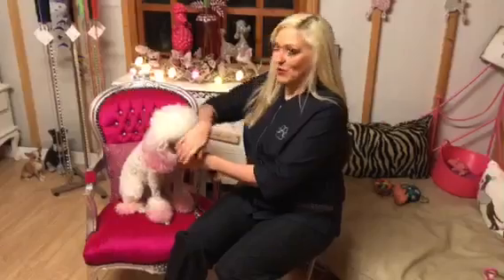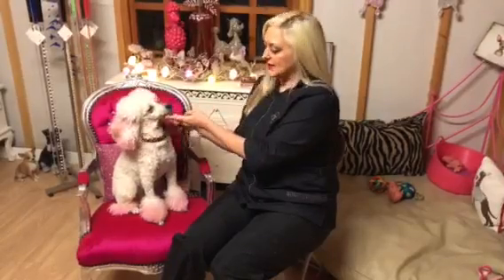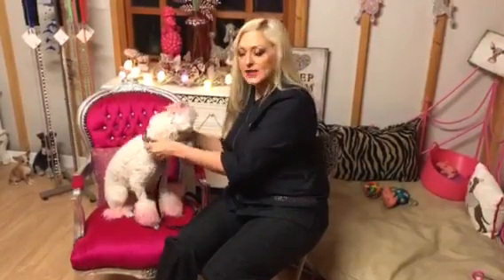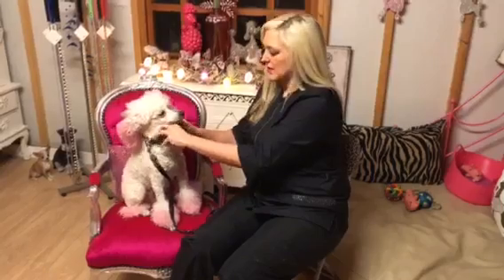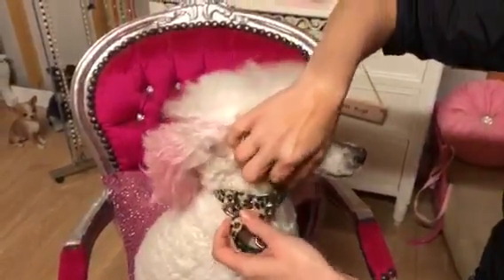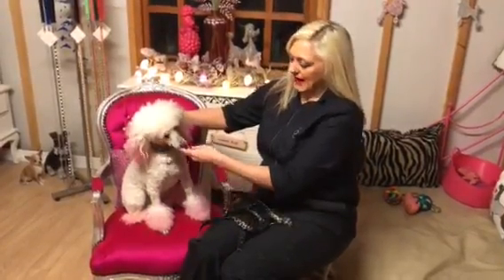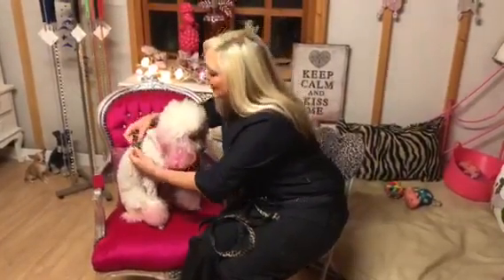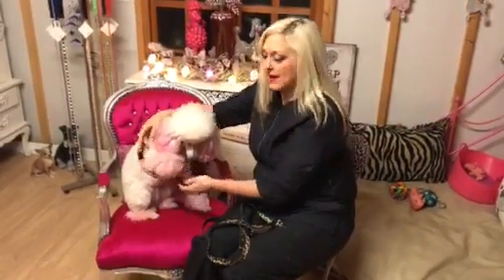Dog Collar Sizes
PinkPoodleVenice® at Daniela's Dogs Spa Essex - Tips on choosing the correct collar size for your dog.